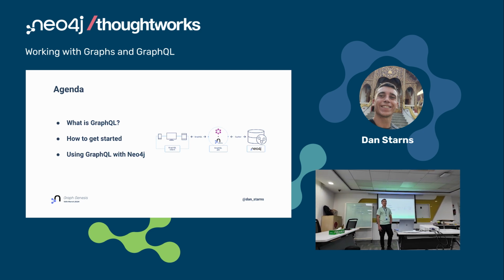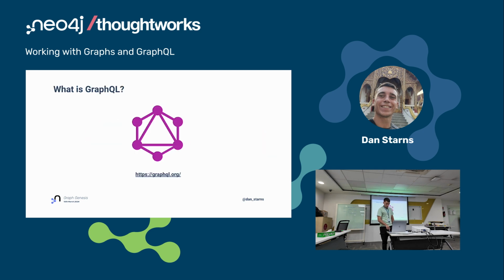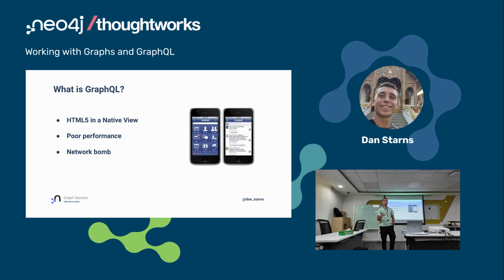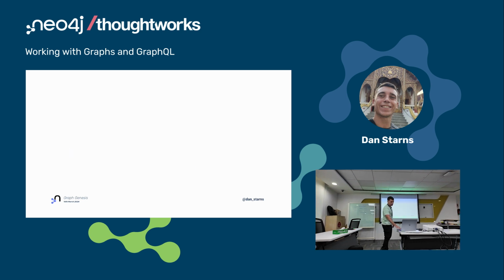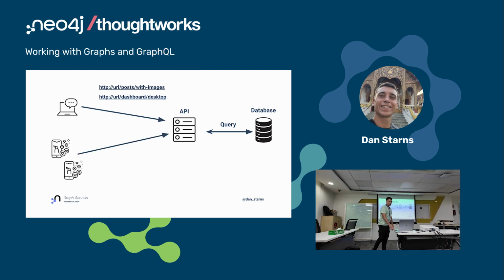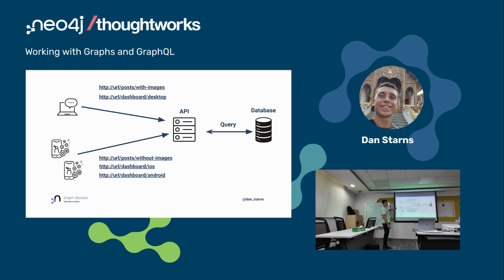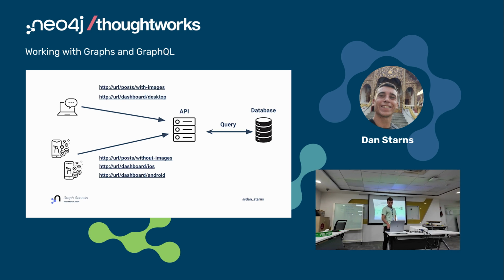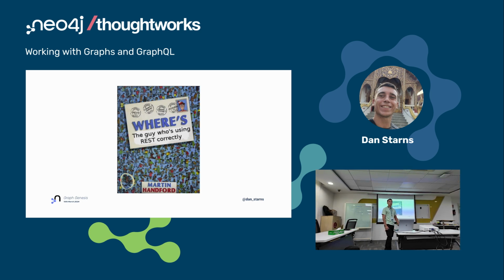Dan Starns: Working with Graphs and GraphQL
Dan Starns from rconnect.tech

Dan is the Founder and CTO at Rocket Connect working closely with people and companies in open source. Previously a core contributor to Neo4j the Database and Prisma the ORM, Dan comes to Bangalore from London to bring his wealth of knowledge and showcase how to use Graph databases with GraphQL.